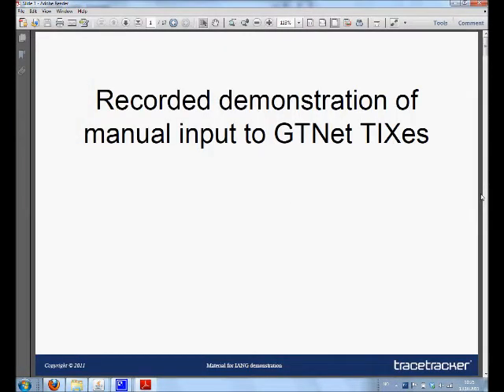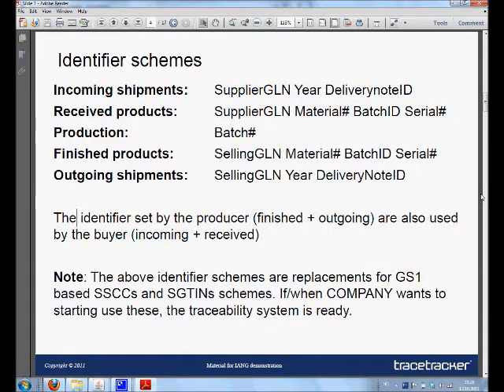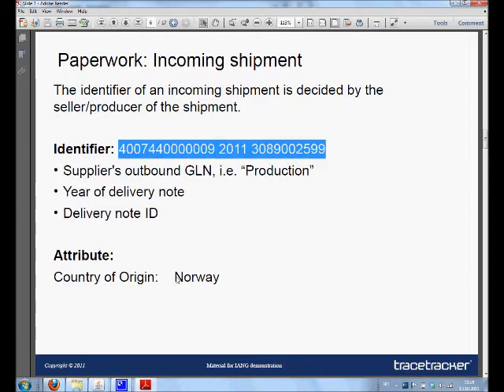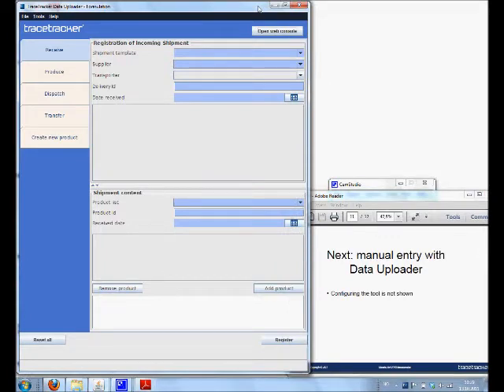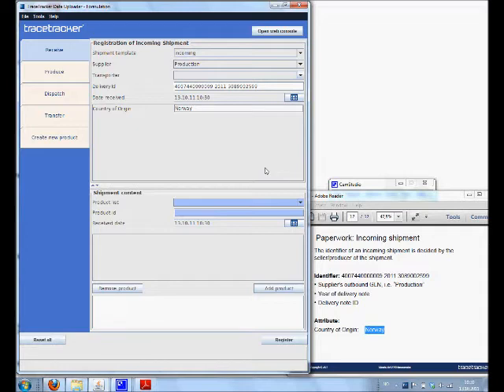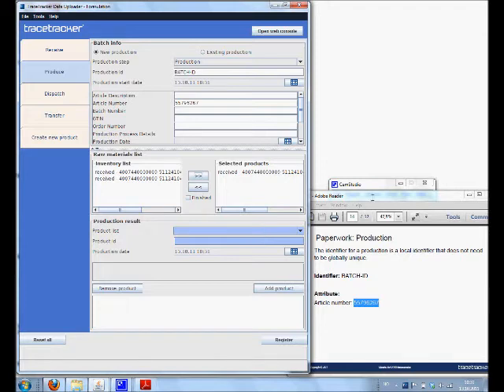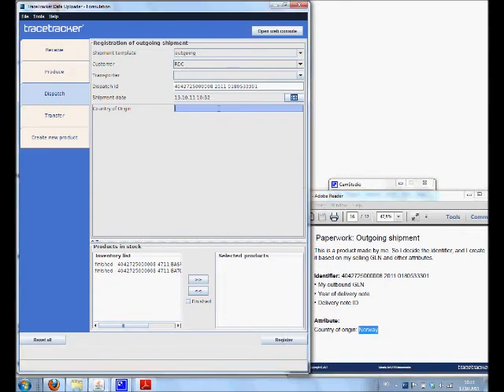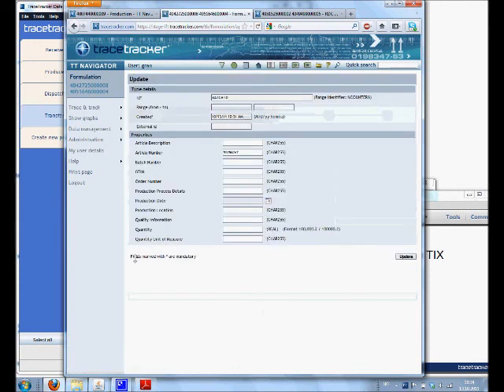TraceTracker Data Uploader and the 5 step model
TraceTracker Data Uploader
FOOD REGS traceability model
TIX and Global Traceability Network (GTNet)